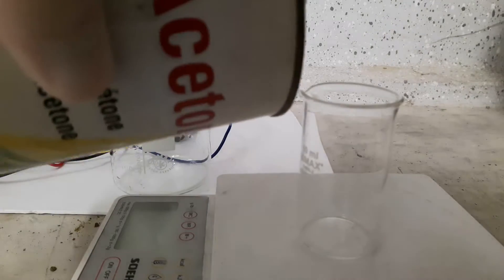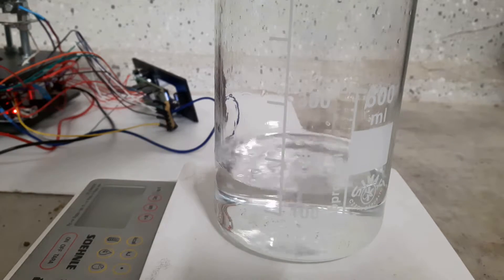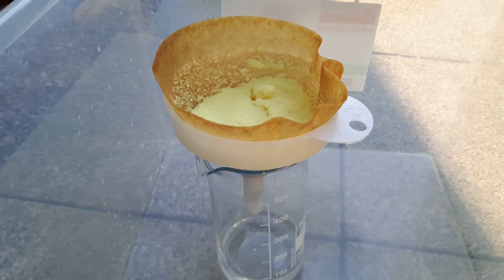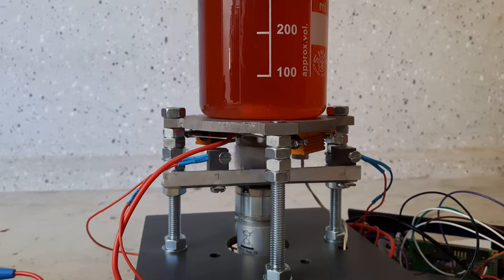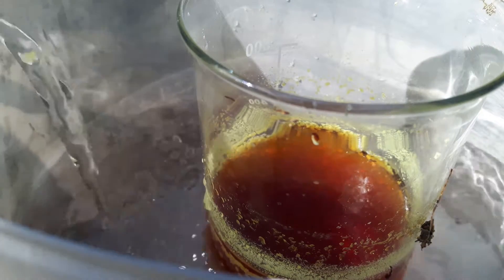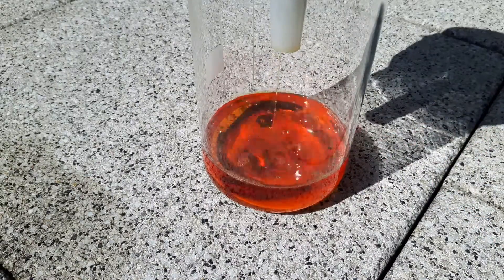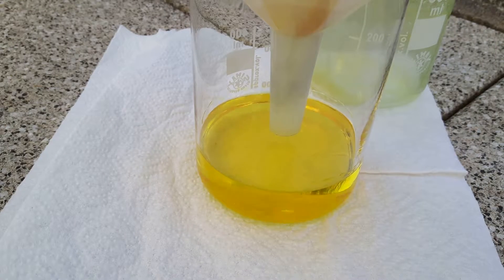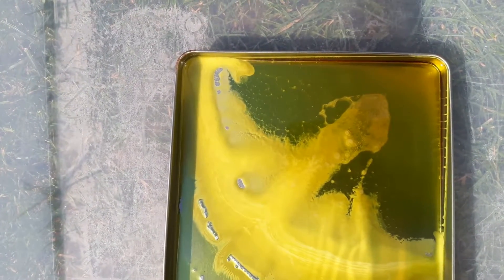Making Dibenzylideneacetone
In this video I introduce my hotplate-stirrer and make dibenzylideneacetone. If you are interested in the structure or details